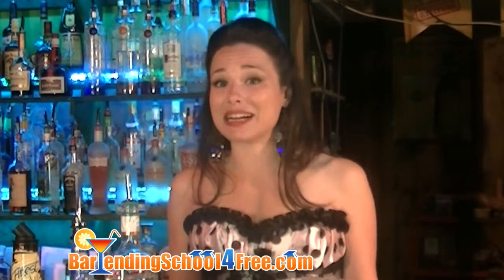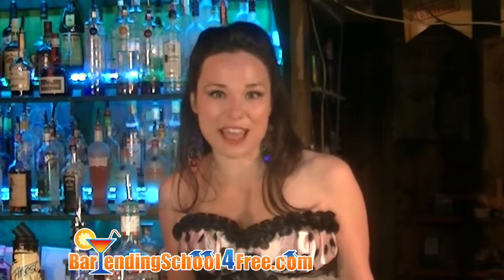How to make the Oh My Martini (Drink Recipes)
Next up in our series of drink recipes: the Oh My Martini. This is the BEST way to make the Oh My Martini! Today we feature Bacardi O in our drink recipe.

The Oh My Martini is 2 oz. Bacardi O, 1 oz. Blue Curacao, a splash of sweet and sour and a splash of grenadine.